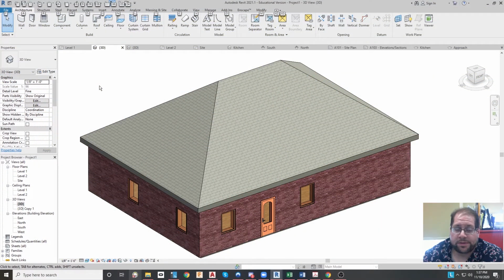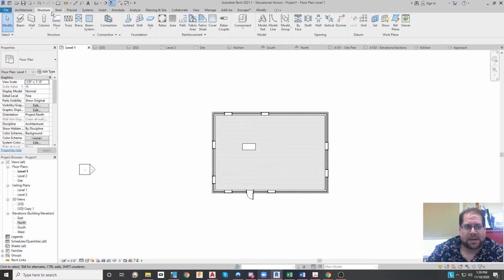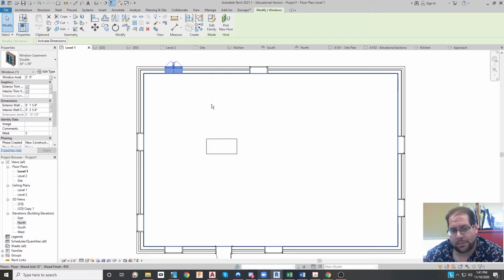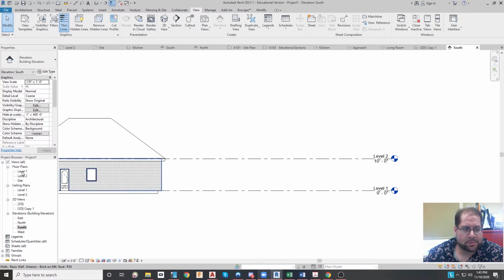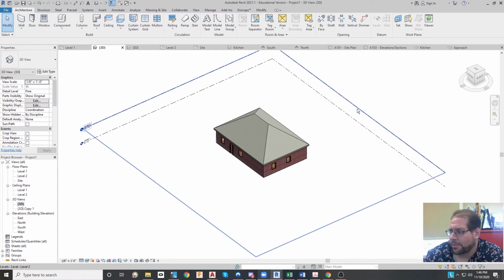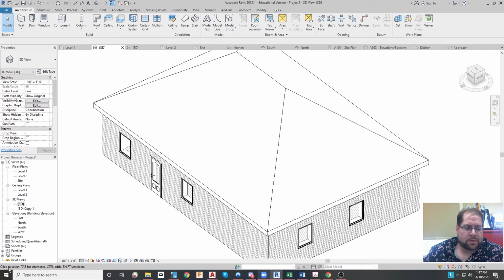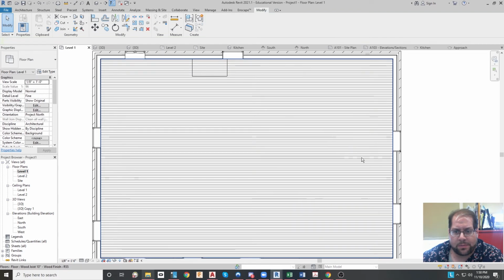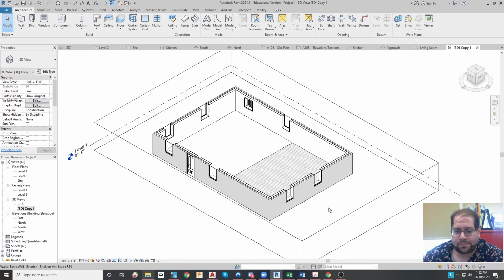Revit User Interface by Joseph Buro at Staten Island Technical HS (R0002)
You have to start out with a tour of the user interface of Revit. This demo discusses the parts of the work area and how they are used during normal workflow. I made reference to AutoCAD a few times because our students transition to Revti from there.

You will see descriptions of the ribbon and its context sensitive behavior, the type selector, the project browser, options bar, status bar, visual settings, and some tips for using them to navigate to your desired commands and views.

Revit is natively 3d, so it does behave in a camera or view driven way. Sketch mode is also covered, which is active for many creation areas in Revit and brings that 2d aspect in.